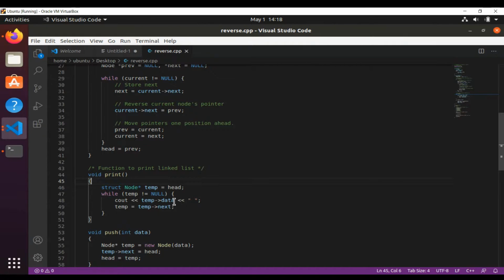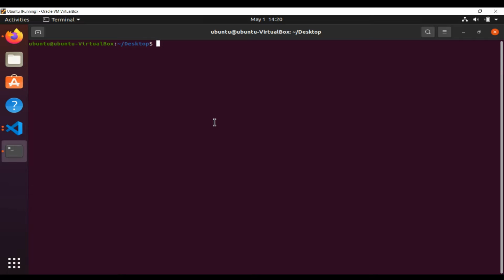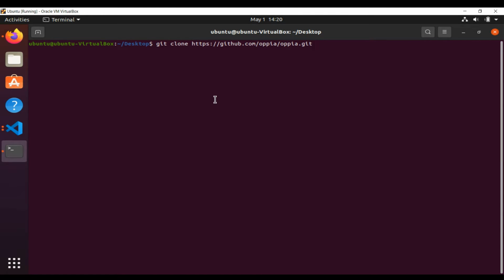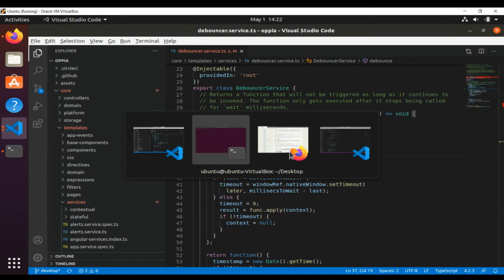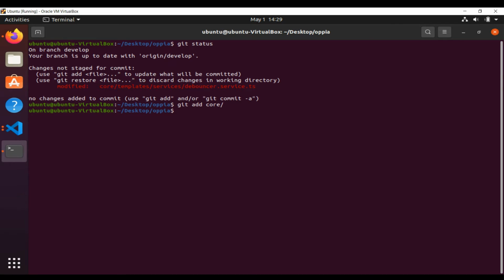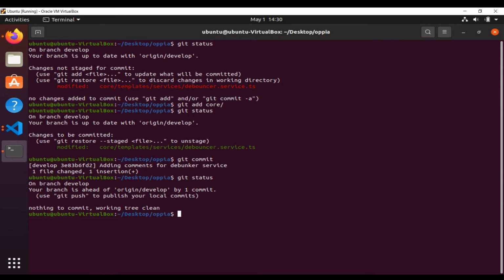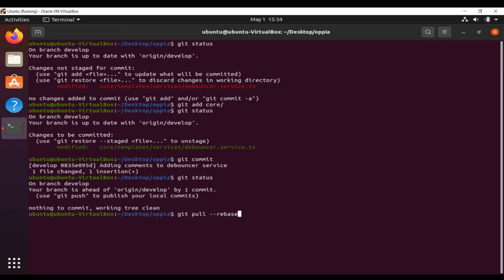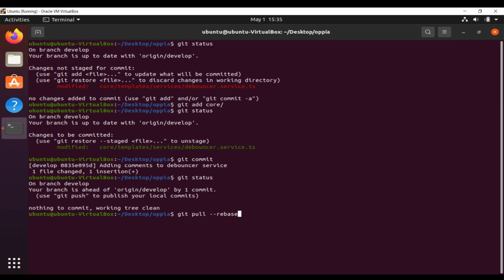5 git Commands Beginners Should Know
This video contains introduction to source control, 5 basic git commands and good practices while making repository changes.

The 5 commands mentioned are
1. git status
2. git add
3. git commit
4. git pull
5. git push